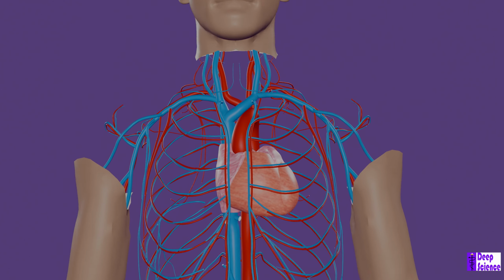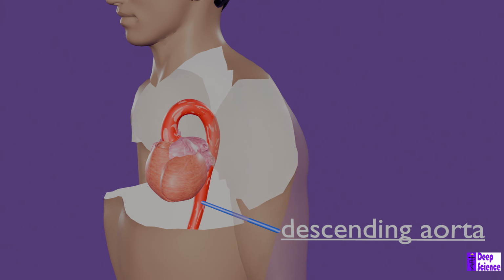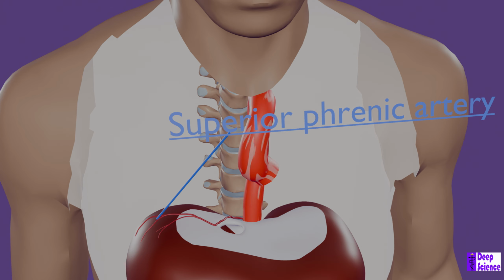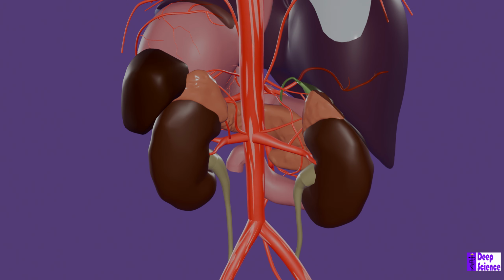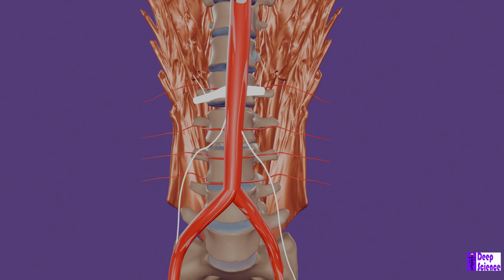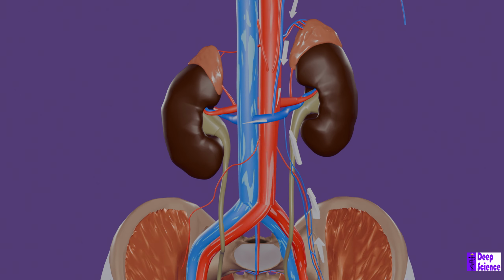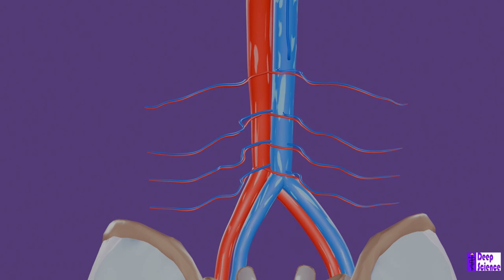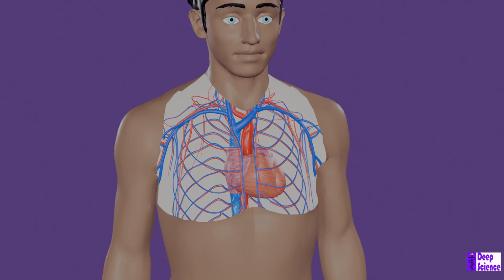Great Vessels( Aorta and Branches, Vena cava and Tributaries)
Contents
0:00 Greetings from Deep Science
0:05 about of Deep Science
0:22 criteria for defining great blood vessels
1:00 Coronary arteries
1:44 left subclavian artery
1:51 left common carotid artery
2:07 brachiocephalic trunk
2:18 Aortic arch
2:36 Descending Aorta
2:47 posterior intercostal arteries
4:14 Subcostal arteries
4:34 Superior phrenic artery
4:50 Esophageal arteries
4:56 Bronchial arteries
5:21 Abdominal Aorta
6:22 Celiac trunk
6:56 Renal artery
7:05 Middle supra- renal arteries
7:36 Superior Mesenteric Arteries
7:51 Inferior mesenteric artery
8:28 lumbar arteries
8:43 Gonadal arteries
9:01 medial sacral artery
9:09 common iliac arteries
9:36 inferior vena cava
9:54 common iliac veins
10:10 medial sacral vein
10:19 right renal vein
10:32 left renal vein
10:50 right supra renal vein
10:50 right gonadal vein
11:31 hepatic portal vein
11:59 hepatic veins
12:29 Lumbar veins
12:45 Ascending lumbar veins
13:15 Azygous vein
14:09 Superior vena cava
14:35 right brachiocephalic vein
14:51 left brachiocephalic vein

 Description
This video explores the great blood vessels of the human body, focusing on the aorta and the vena cava as the main pathways of circulation.
A great blood vessel is characterized by its large size, direct connection to the heart, and its role as a primary route for blood flow. Based on these criteria, the aorta is the principal arterial vessel.
The ascending aorta gives rise to the coronary arteries that supply the heart. From the aortic arch arise major branches that supply the head, neck, upper limbs, and thorax. The left common carotid artery supplies the left side of the head and neck, while the left subclavian artery supplies the left upper limb and contributes to circulation in the chest wall, spinal cord, and posterior brain. On the right, the brachiocephalic trunk divides into the right common carotid and right subclavian arteries, supplying corresponding regions. Together, the ascending aorta and aortic arch provide arterial blood to the heart, head, neck, and upper thorax.
The descending thoracic aorta gives rise to posterior intercostal arteries that supply the spinal cord, vertebrae, ribs, intercostal muscles, and deep back muscles, with exceptions in the first two intercostal spaces and the twelfth rib. Additional branches include superior phrenic, esophageal, and bronchial arteries, highlighting the aorta’s role in thoracic circulation.
After passing through the diaphragm, the aorta becomes the abdominal aorta. Its major branches include the celiac trunk, renal arteries, middle suprarenal arteries, superior mesenteric artery, inferior mesenteric artery, lumbar arteries, gonadal arteries, and the median sacral artery. These vessels supply the abdominal organs, spinal structures, pelvis, and lower limbs. The aorta finally bifurcates into the common iliac arteries.
Venous blood returns to the heart through the vena cava system. The inferior vena cava receives blood from the lower limbs, pelvis, kidneys, adrenal glands, gonads, and diaphragm. Blood from the digestive organs is first collected by the hepatic portal vein and delivered to the liver, then enters the inferior vena cava through the hepatic veins.
Lumbar veins drain the posterior abdominal wall and spinal structures. Some drain directly into the inferior vena cava, while others enter the ascending lumbar veins, forming collateral pathways between the inferior and superior vena cava through the azygos system.
In the thorax, the azygos vein and its tributaries drain the posterior thoracic wall and spine into the superior vena cava. Together with the left and right brachiocephalic veins, these vessels form the major venous drainage pathways of the upper body. The veins of the heart drain mainly into the coronary sinus, which empties into the right atrium.
Overall, the aorta and vena cava function as the primary arterial and venous pipelines of the body, ensuring continuous circulation of blood.
References include Gray’s Anatomy for Students, Moore’s Clinically Oriented Anatomy, Netter’s Anatomy, Atlas of Anatomy, and angiographic imaging resources. Deep Science is dedicated to telling the story of life through science and 3D animation.